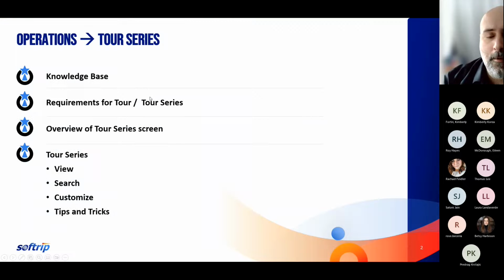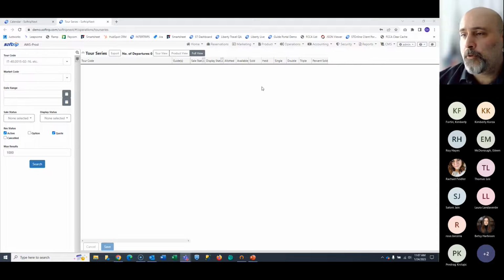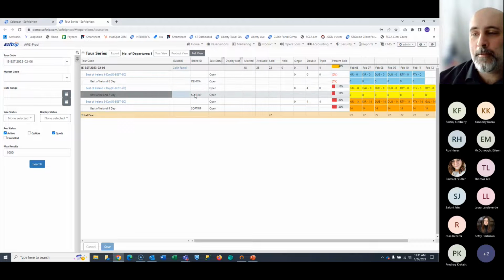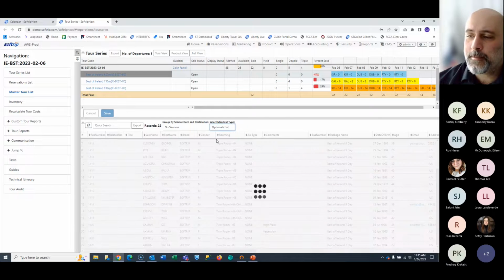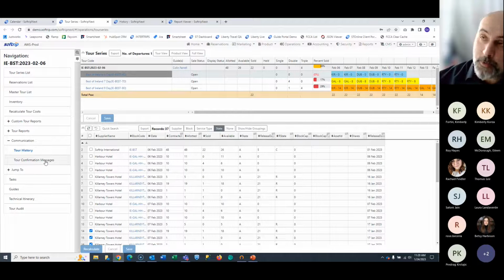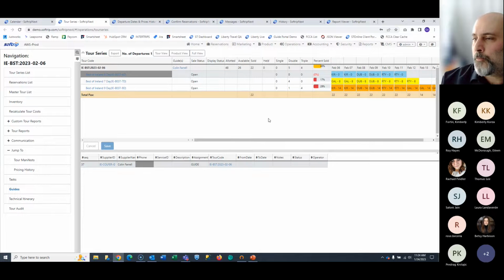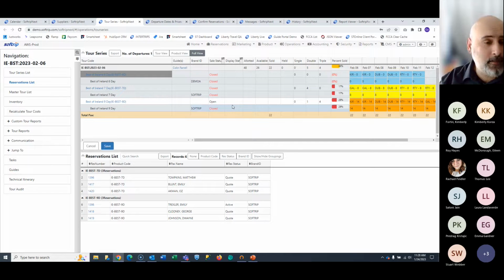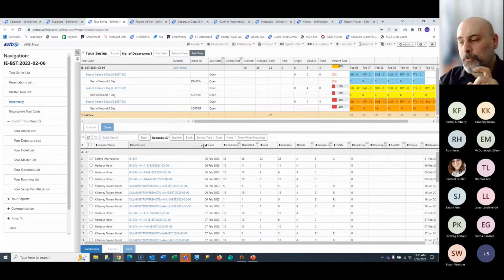Softrip Operations Tour Series Webinar